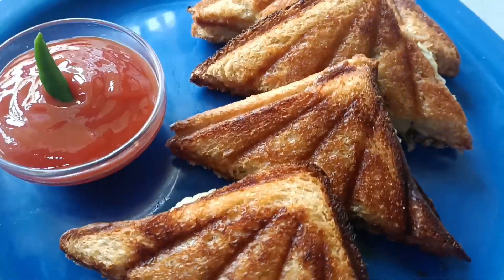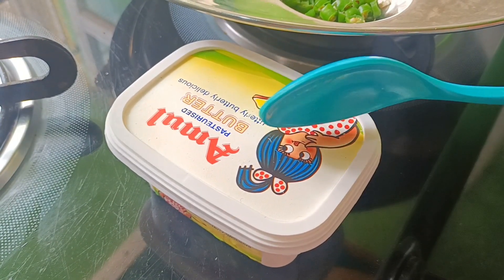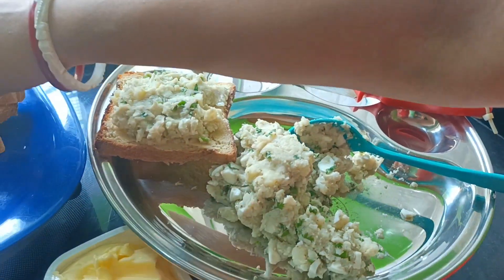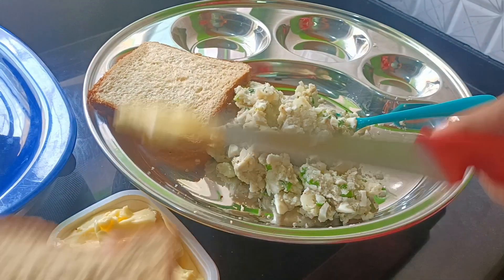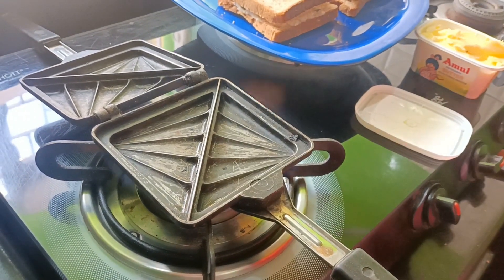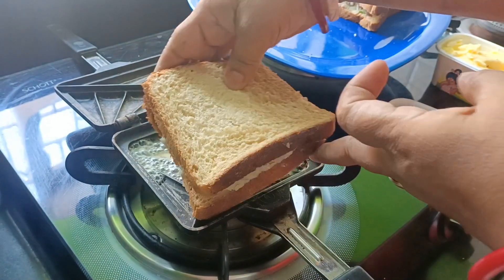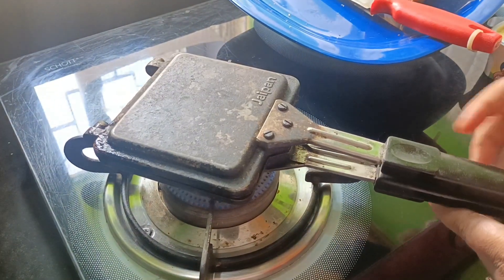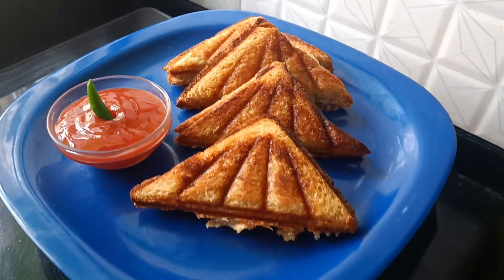Egg sandwich || Easy breakfast recipe